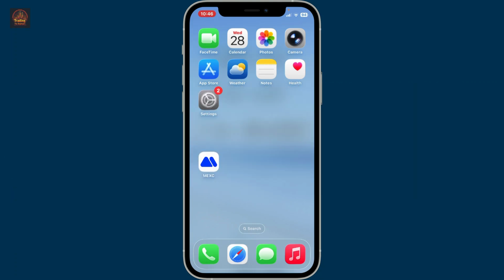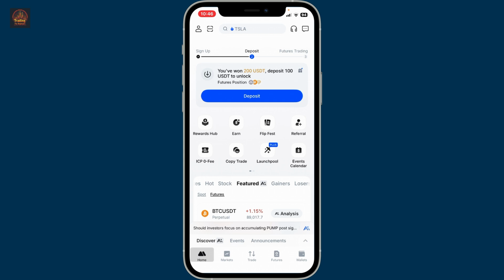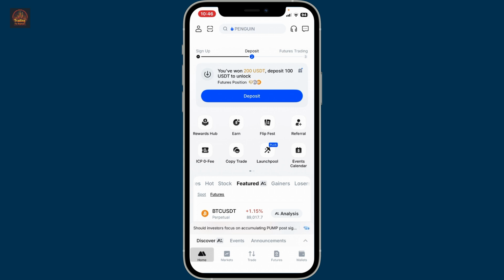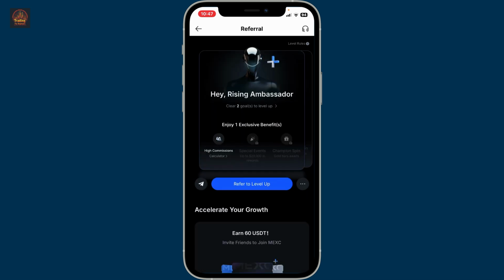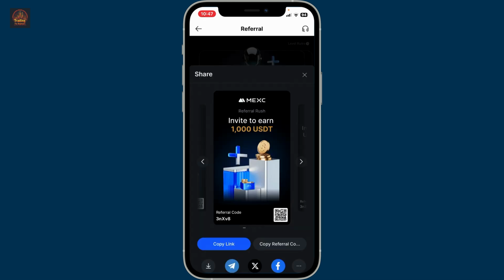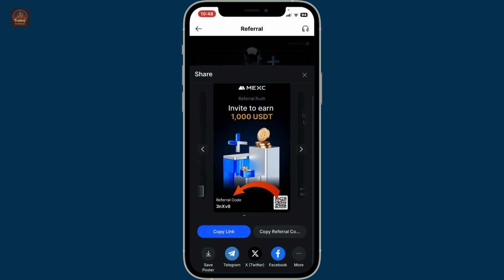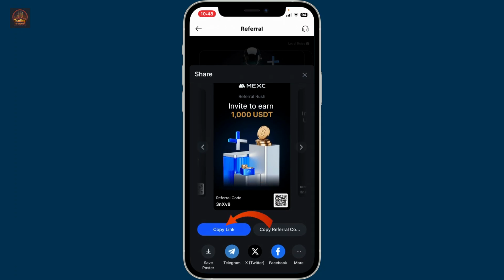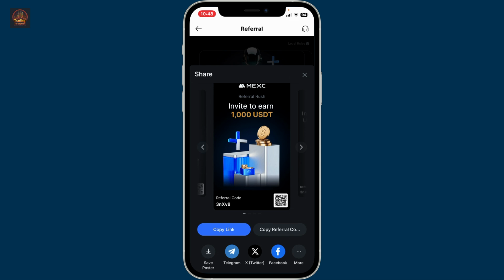How to Share Your MEXC Referral Code | Earn Rewards in 2026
Want to share your MEXC referral code and earn rewards?
In this video, I’ll show you step-by-step how to share your MEXC referral code easily using the app or website.